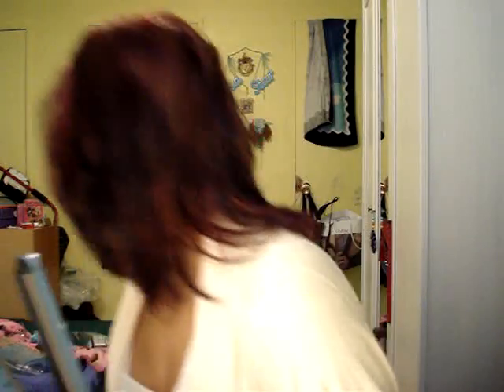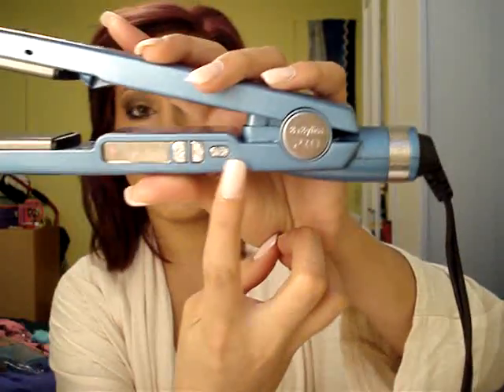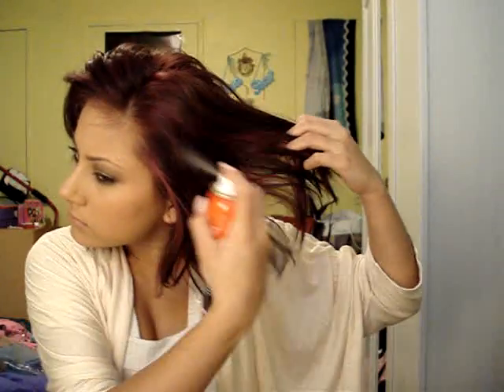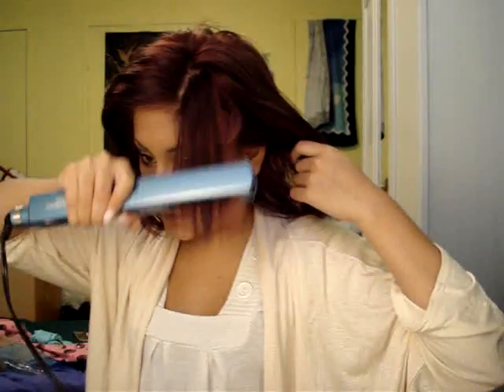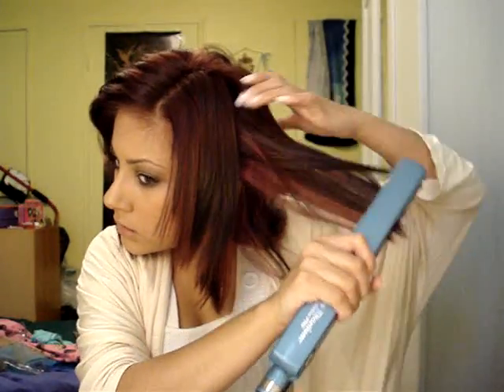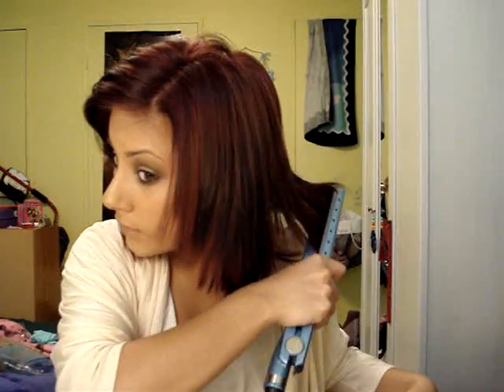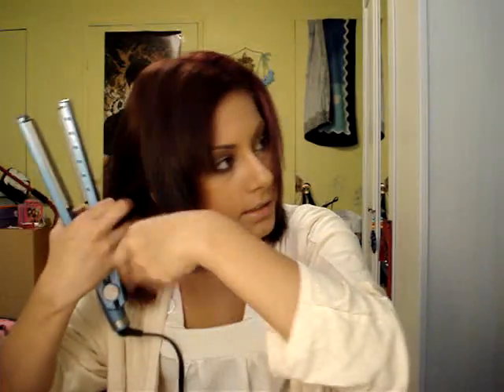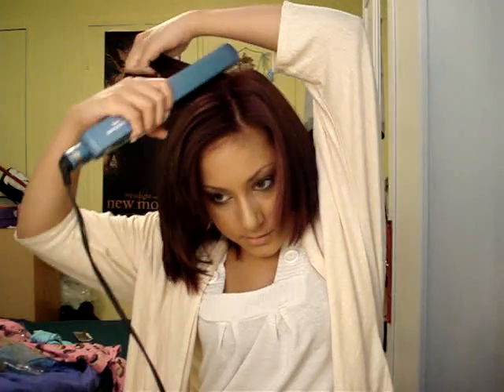How to straighten your hair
All prices are in Canadian Dollars.

Dear FTC,
This is my honest oppinion, I was sent these products to play around with and review them if I liked them.

Please don't harass me of being affiliated with the company, hair products are hair products no matter where you get them from and this is a easy way to purchase online and save some money.
Thanks.